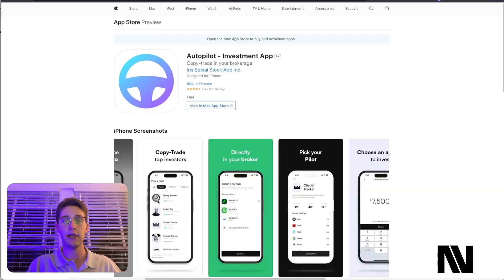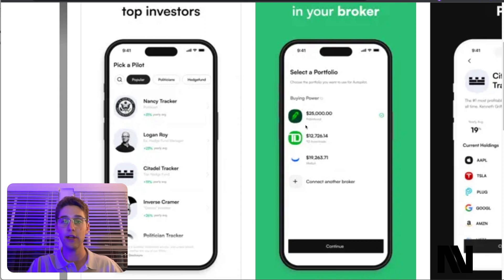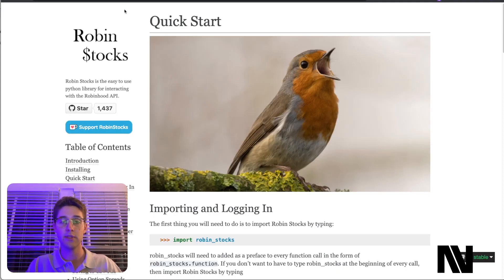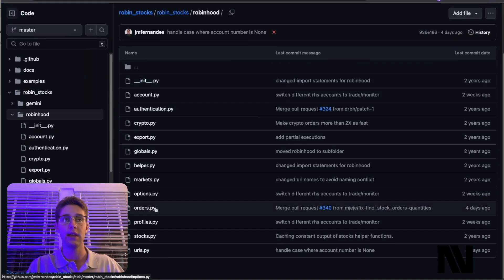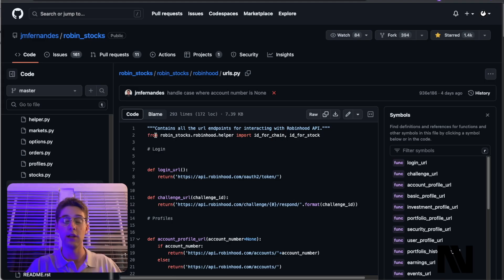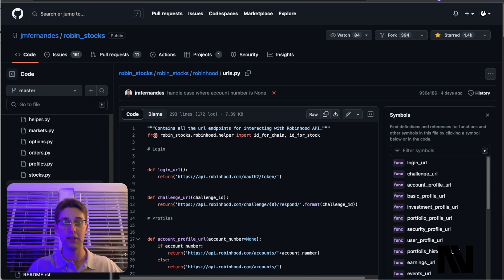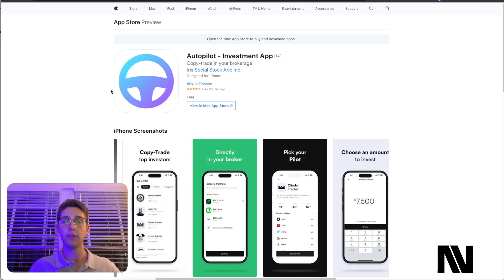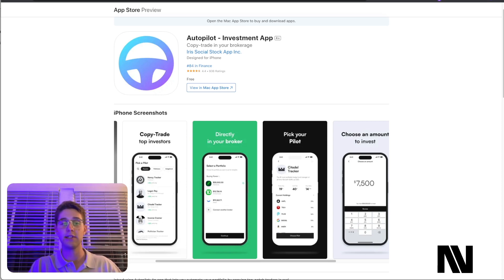Robinhood Python API Massive Opportunity!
Robin stocks is a python robinhood, tdameritrade and gemini library.